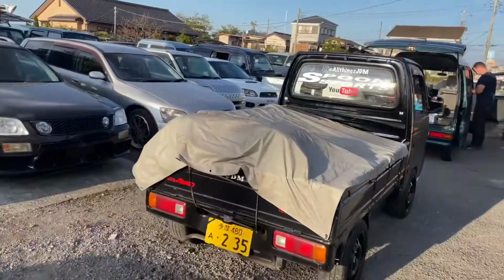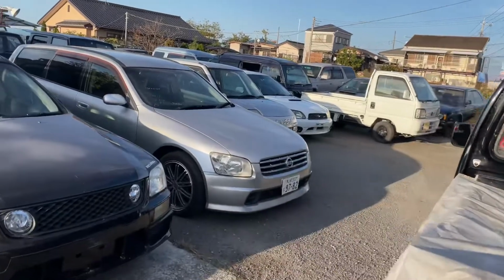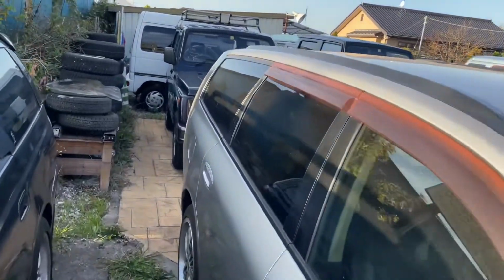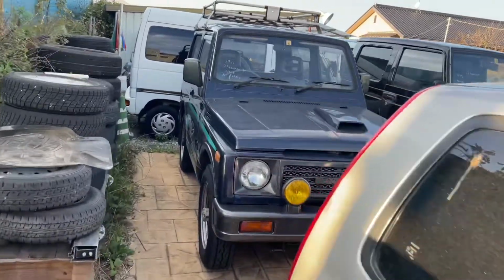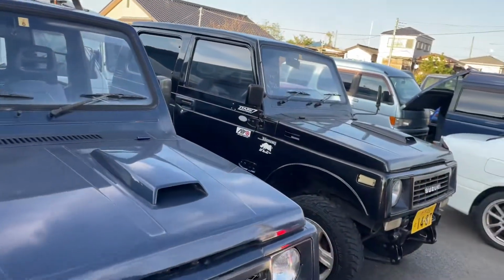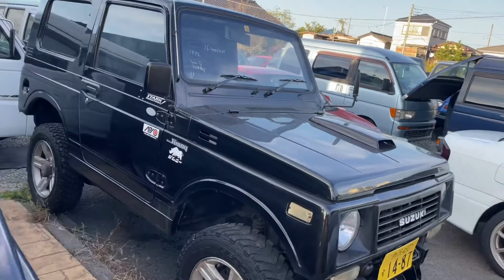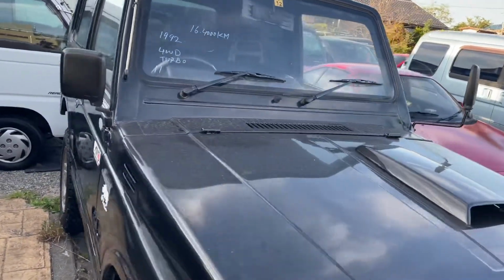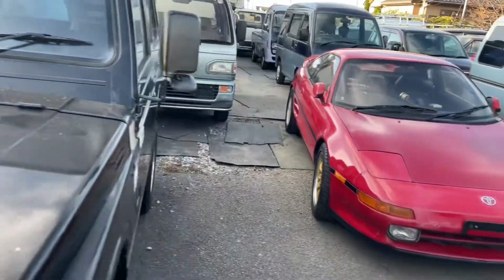Jimny x3 for Sale!!!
Here are x3 Jimny’s for Sale by AllthingzJDM!!